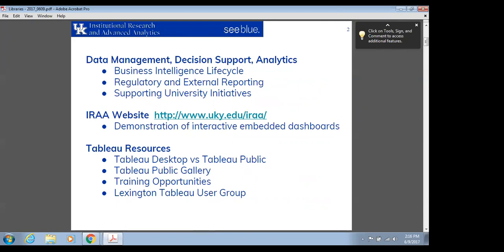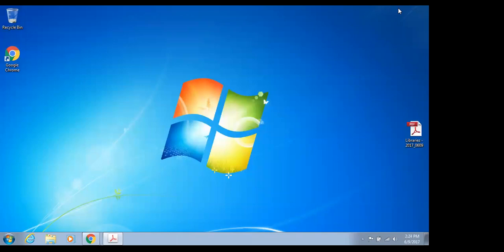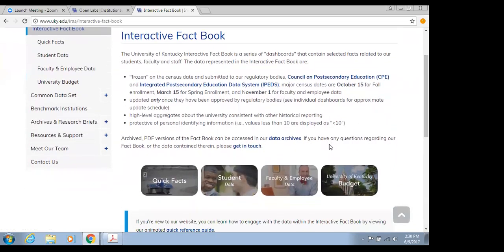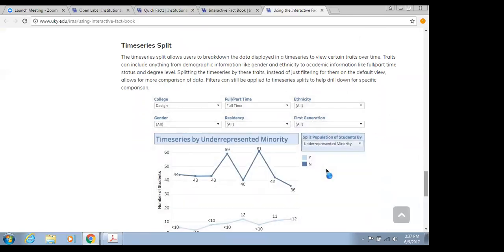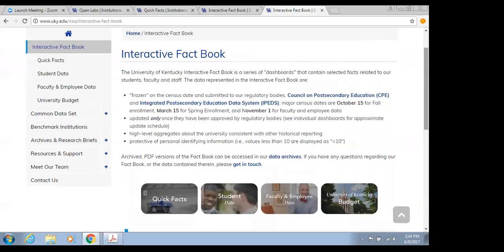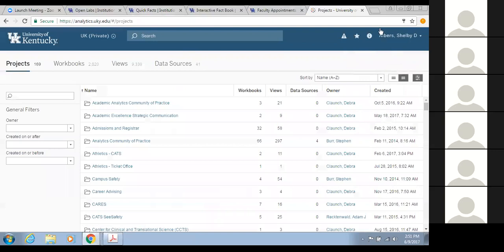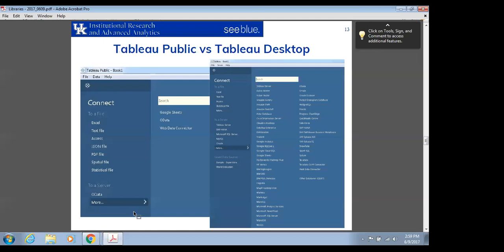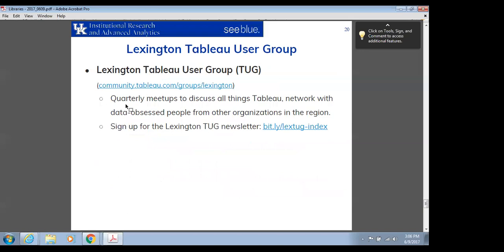Institutional Research and Advanced Analytics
Tableau empowers everyone to see and understand their data. The Institutional Research & Advanced Analytics (IRAA) team will deliver an engaging one-hour demonstration that covers the ins and outs of Tableau Desktop and Tableau Server. We will also show you University of Kentucky data that is currently available to you, as well as where to find and how to access said data.